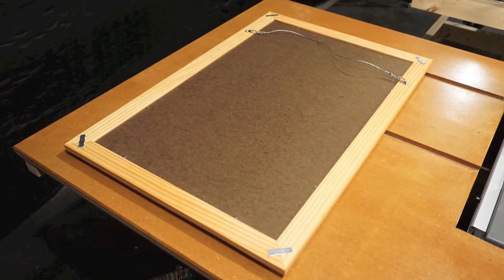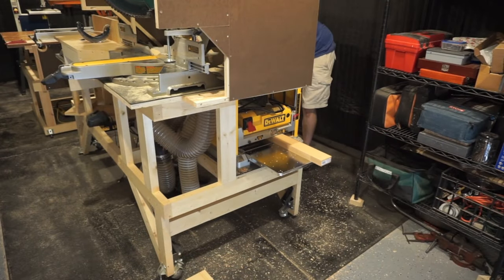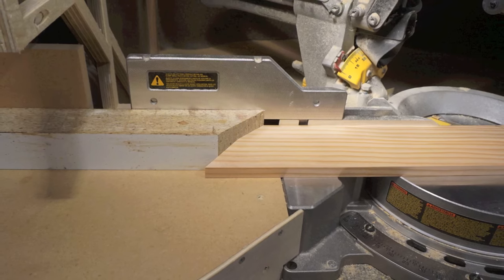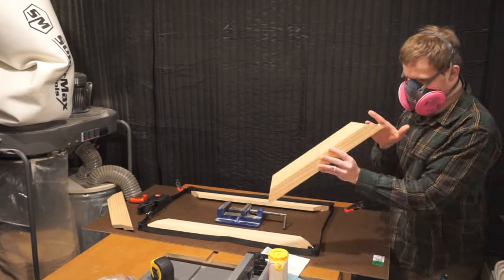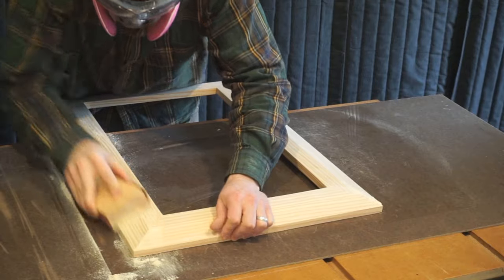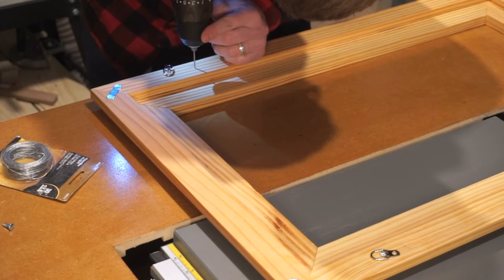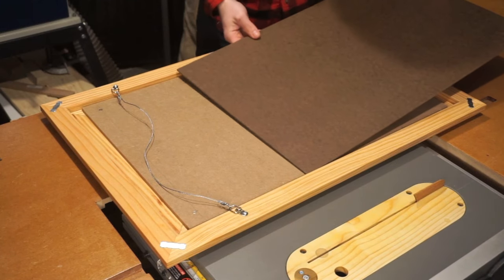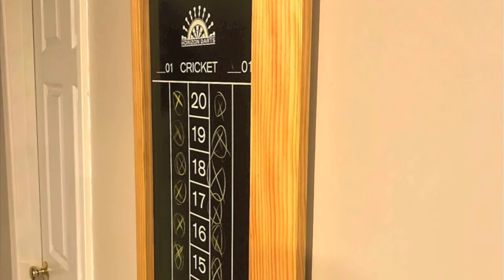How to Make a Picture Frame from 2x4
Learn how to craft this simple diy pine picture frame from 2x4 material. I will explain each step of the picture frame making process from frame design to mounting hanging hardware. Make this simple picture frame from 2x4 material with step by step instructions including picture frame tips and tricks. In this video, I will show you how to create a unique picture frame from ordinary 2x4 lumber. This picture frame features a beveled outside edge which is created on the table saw. I will also show you how to inlay your contents and securely mount a backer board using finishing nails. Overall, this video will give you everything you need to know to create a 2x4 picture frame of your own, take care.